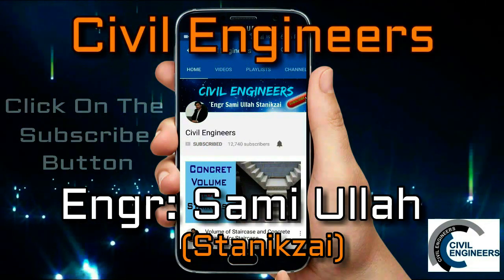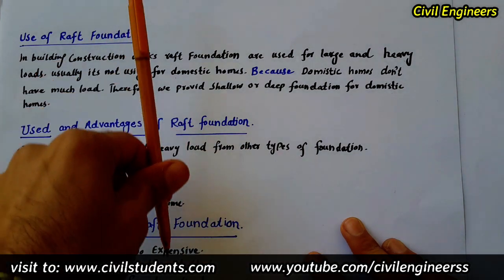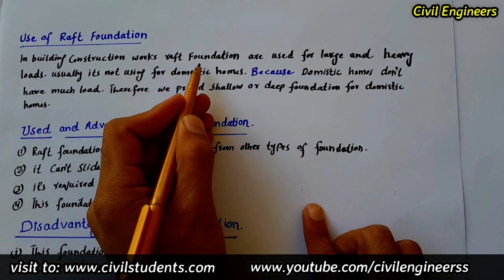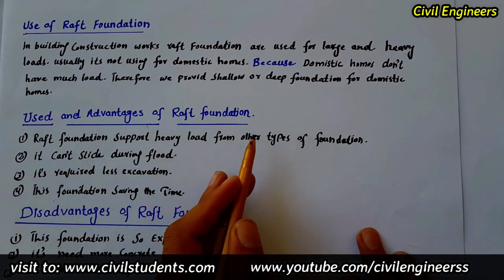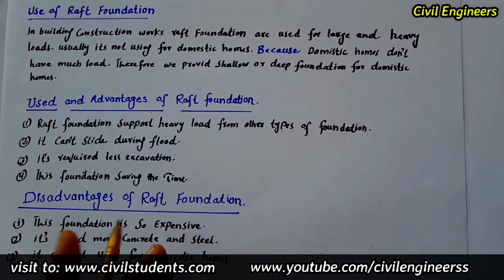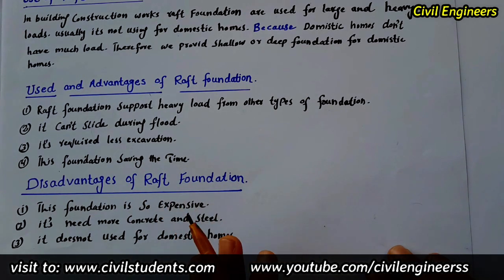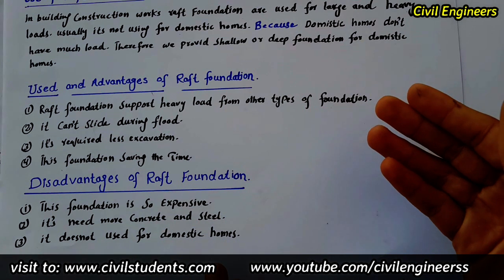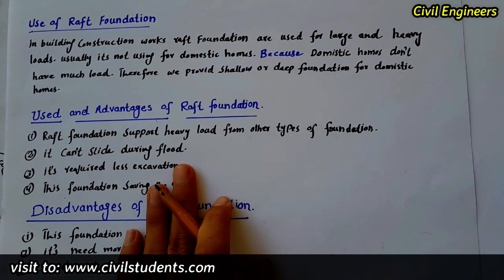Use of Raft Foundation Advantage and Disadvantages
In this Video Lecture I will disuse What is raft foundation and advantages and disadvantages of raft foundation
Reading article :

You Can Watch in this channel:
DAE Civil